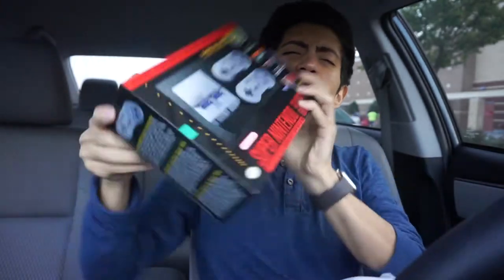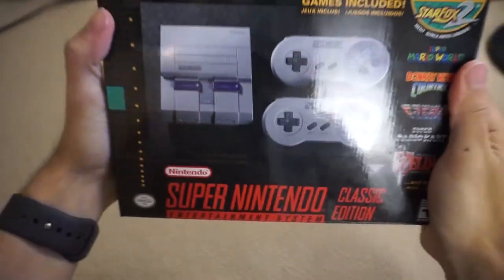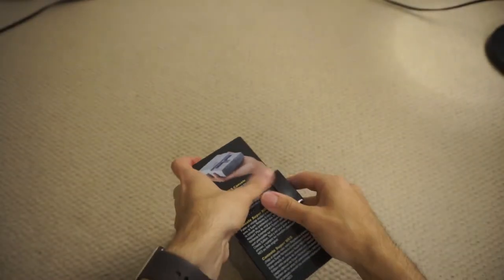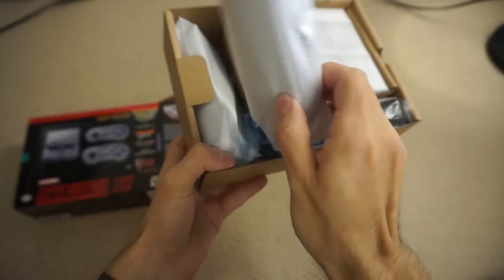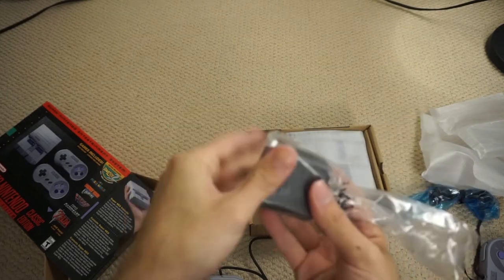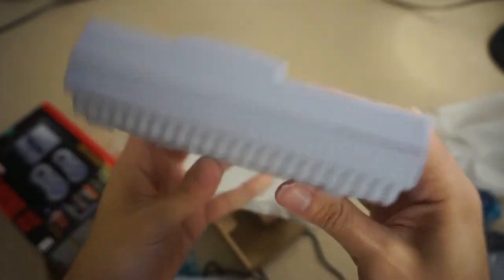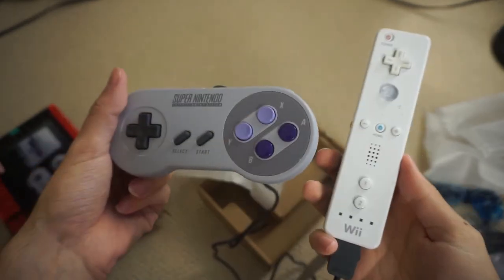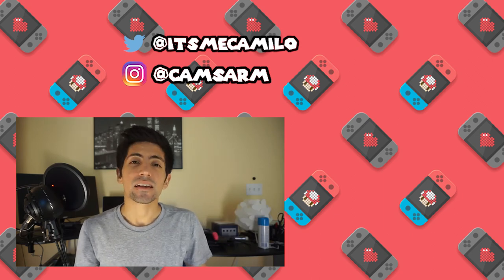Super Nintendo (SNES) Classic Edition Unboxing!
Headed to Target bright and early to pick up this gem!

Camera Equipment:
Sony a5100